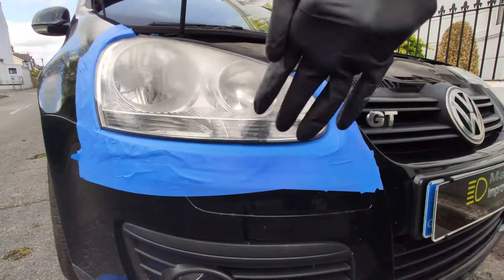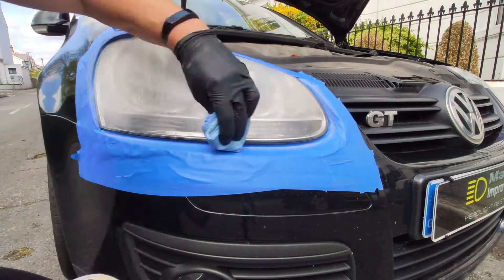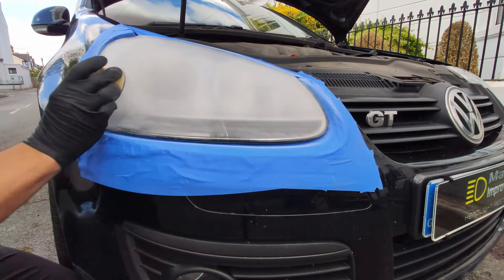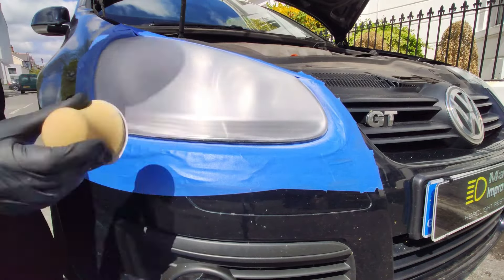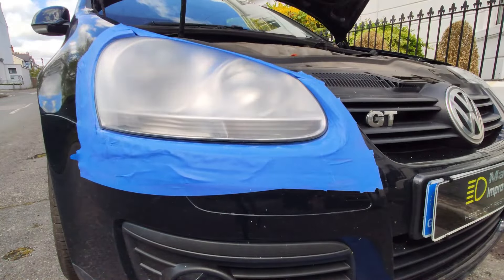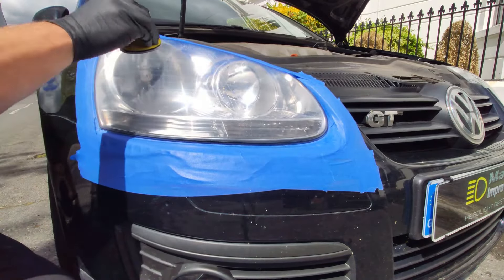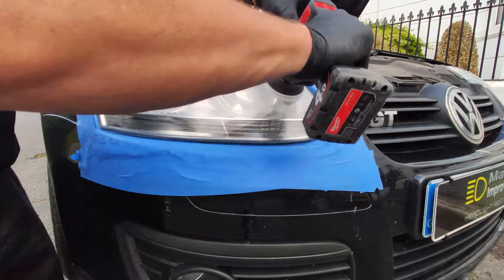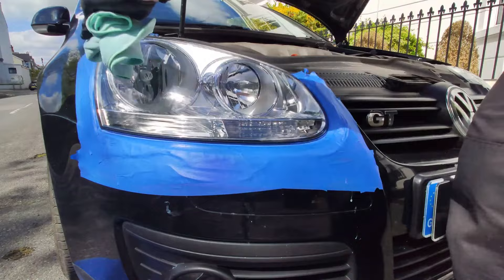BACK ON PAR! Headlight restoration time lapse perfection! VW Golf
Link to Jim's excellent YouTube channel - DefinitelyNotAGuru -

Mark's the name and HEADLIGHT RESTORATION is the game!
If it's plastic and needs to be clear or shiny - I'm your man!

My family and I created Marked Improvement Headlight Restoration in August 2018, and I'm passionate about my restoration work, giving each and every customer the very best quality I can.